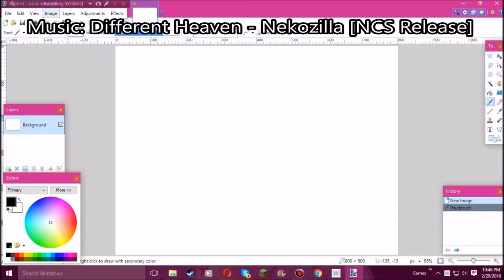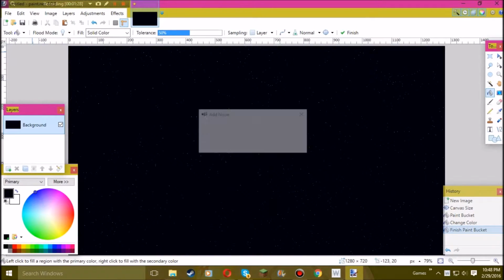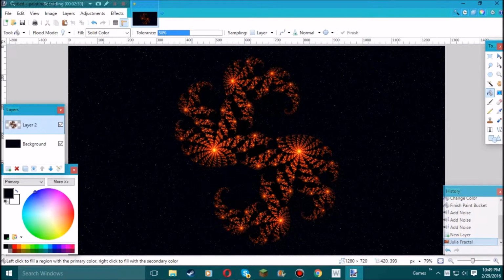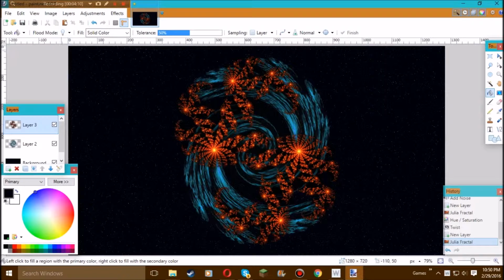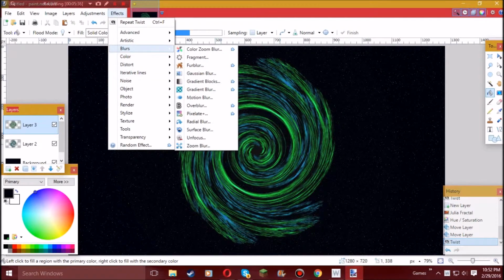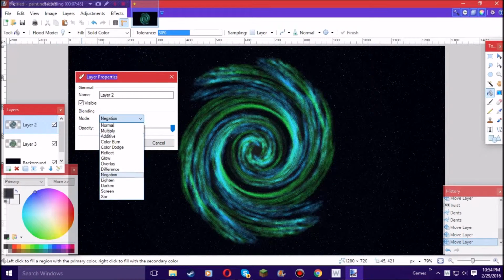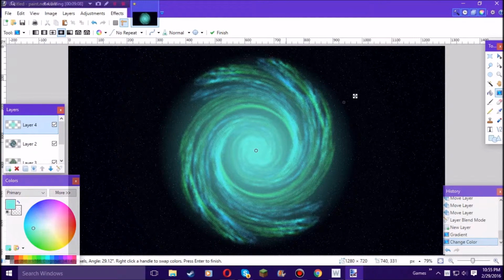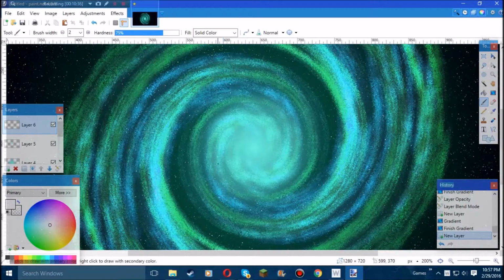Basic Galaxy Tutorial [In Depth]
In this video I show you how to make a basic galaxy in paint.net

To support the artist you can add in addition:

- His Facebook (for pro contact)